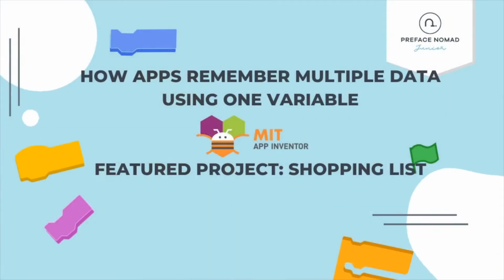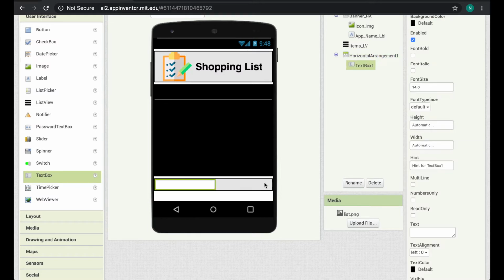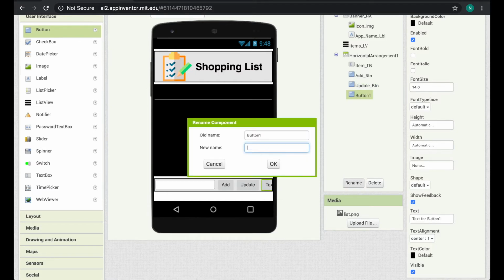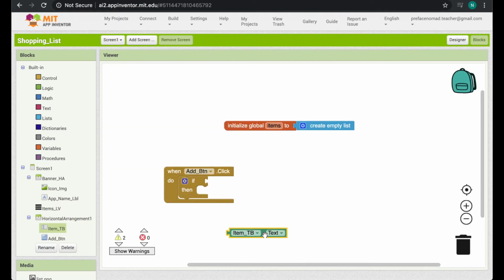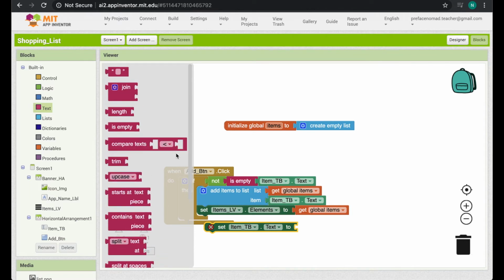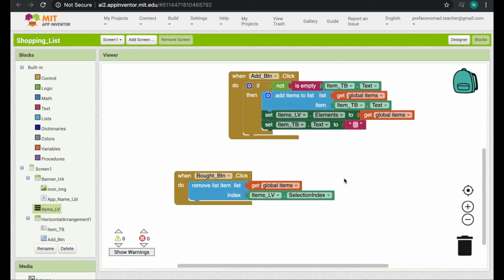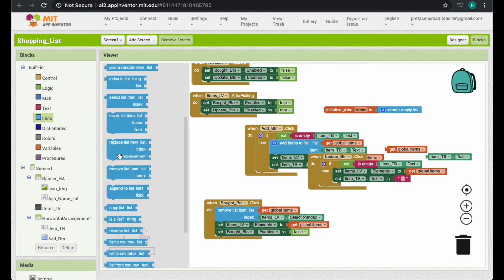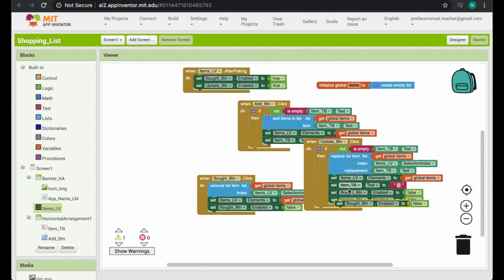App Inventor Tutorial | How Apps Remember Multiple Data using One Variable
Don't want to use pen and paper anymore? In this App Inventor project, guest instructor Isaac will show us how to create a Shopping List where he'll take us through the List and List View component.